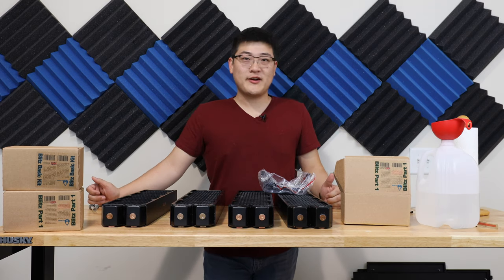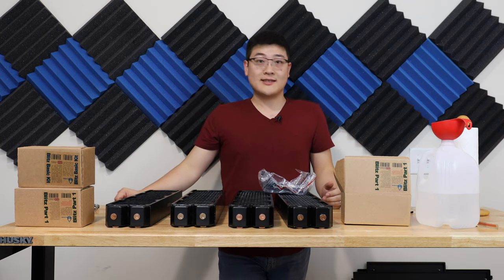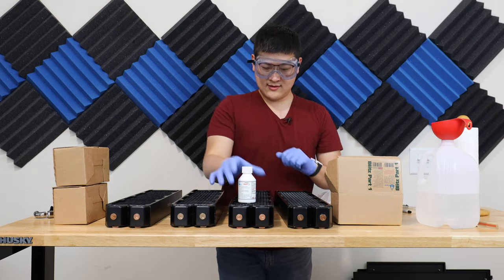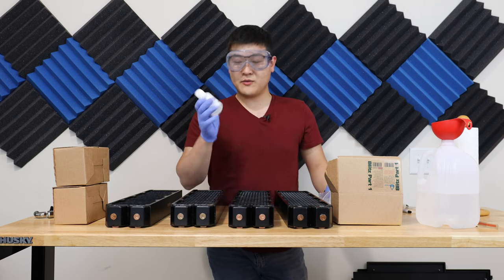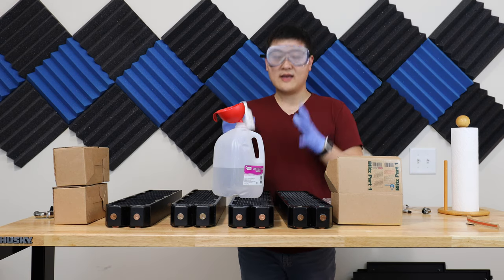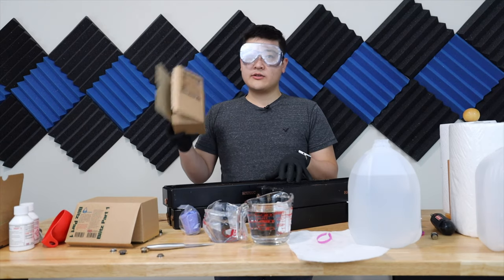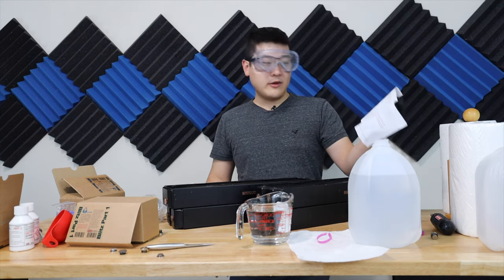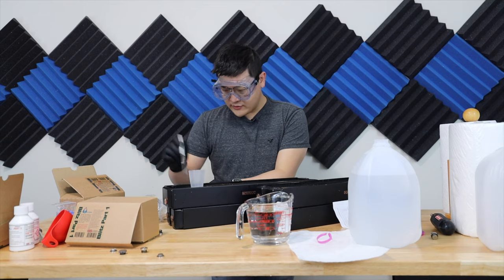Mayhems Blitz - Flushing 5 Year Old Radiators - AMD Threadripper 3960X Build Part 0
In preparation of my 3rd Gen threadrippr 3960X build, I flushed my radiators with Mayhems Blitz Part 1 & 2 to clean out these old radiators. This is the first time I've properly flushed the radiators since originally flushing them when I purchased them 5 years ago.

Also, I managed to make a huge mess while working with the acid solution.

Mayhems Pro Kit (Part 1)
Mayhems Basic Kit (Part 2)